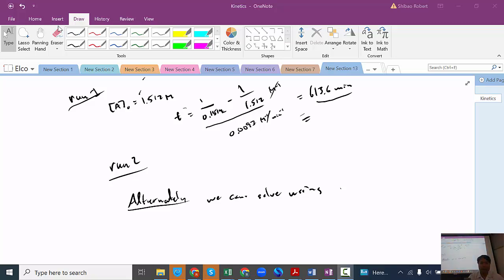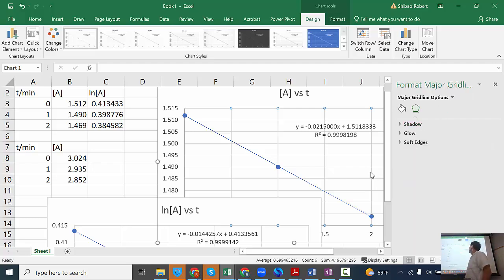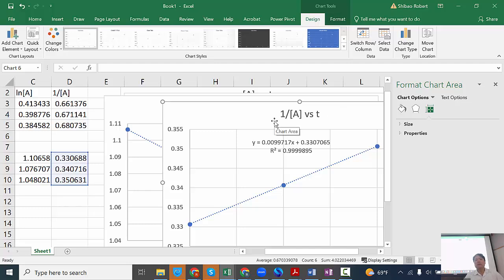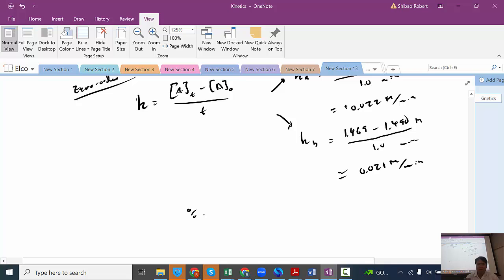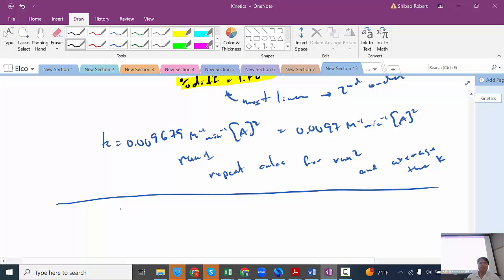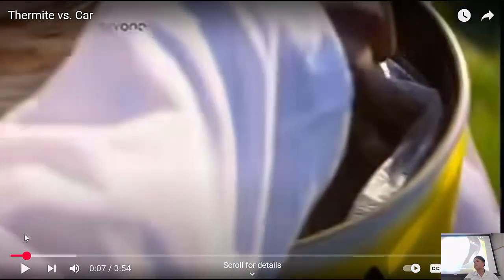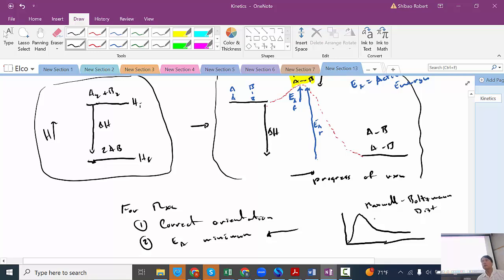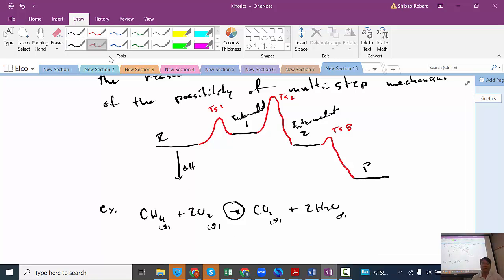Chem 1B Kinetics 5 052225